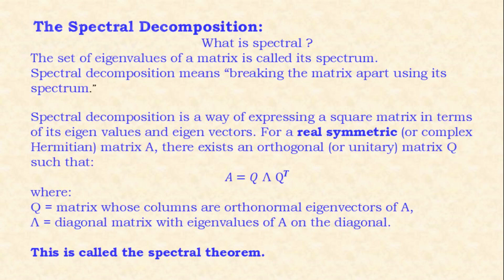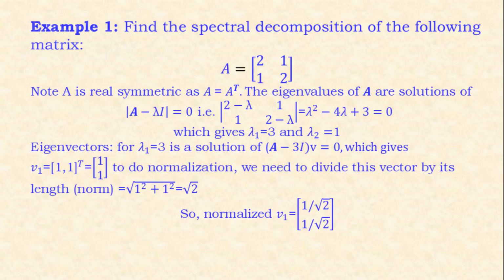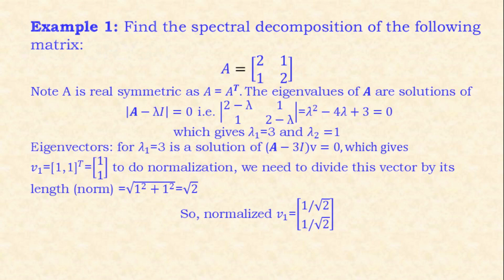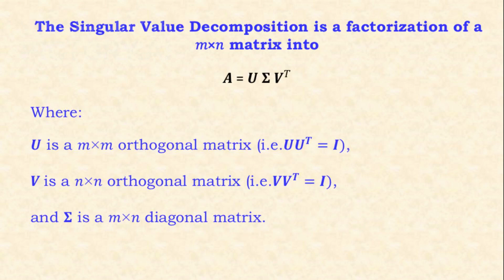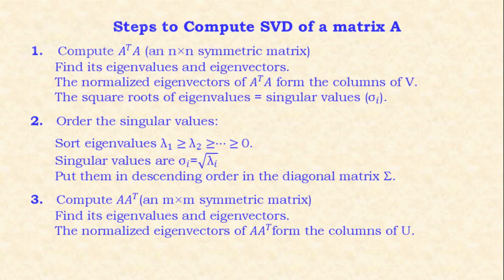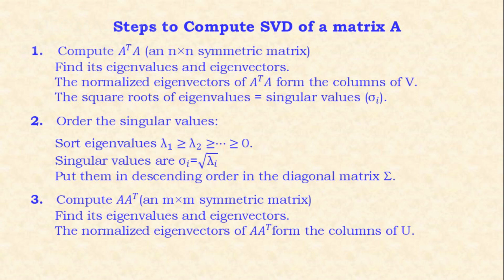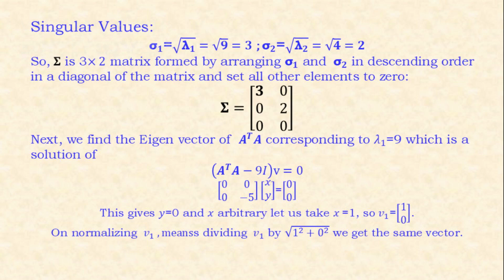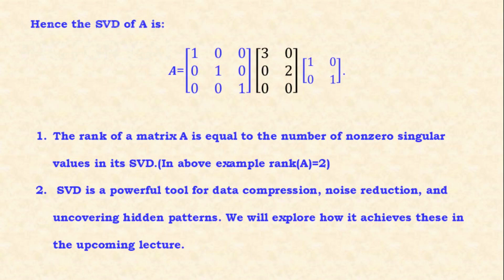SVD & Spectral Decomposition Made Easy | Linear Algebra | GATE & Engineering Maths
A series of algebra lectures for Engineering Students. Helpful for Engineering students to prepare for GATE Examination.